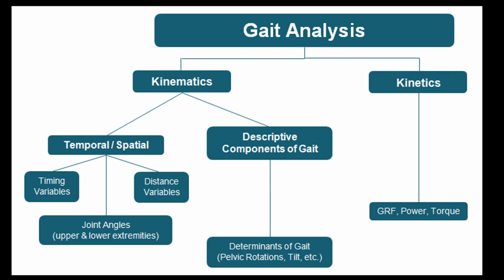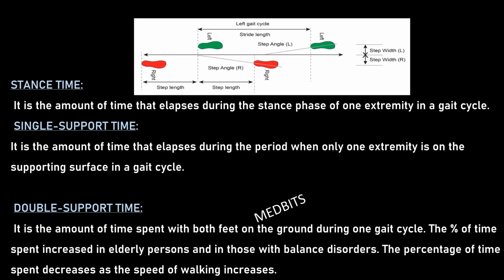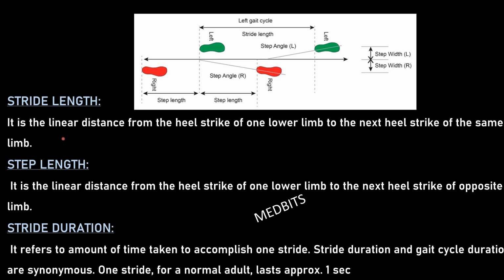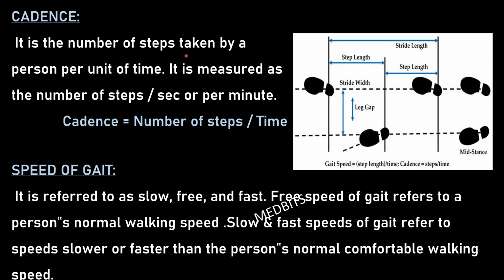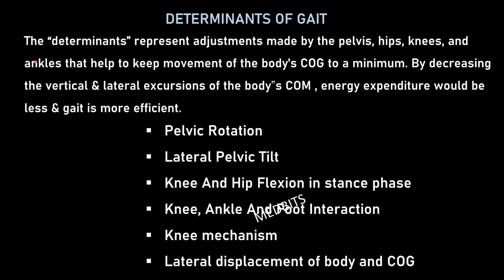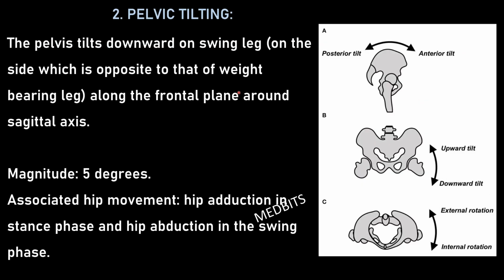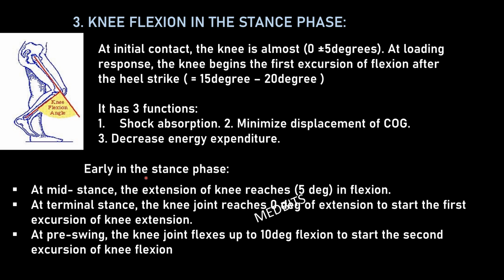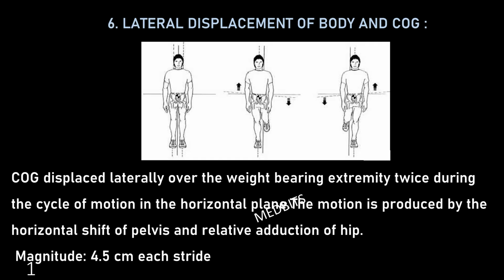Gait Cycle 2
Gait Cycle in biomechanics is described in detail. Gait Cycle is highly important in university exam point of view and as well as practical exams too. At least 3-5 marks anything can be asked.
Every point on Gait cycle is covered avoiding complications. Watching this video will cover Gait cycle easily. Video itself is Notes, just a screenshot can be real savior for you . simplified for you at the best way possible.

Your exam savior "Medbits"